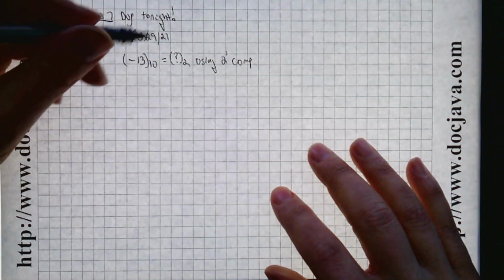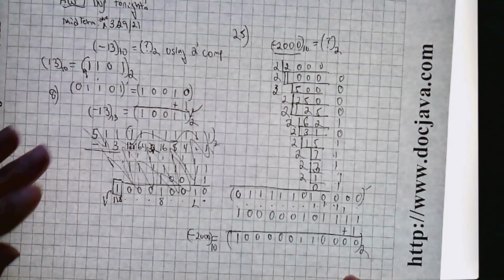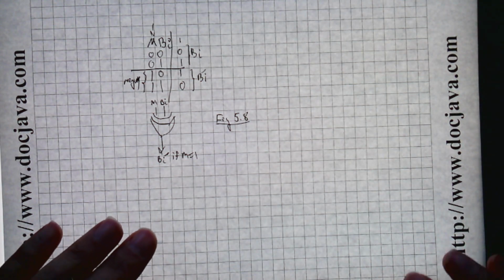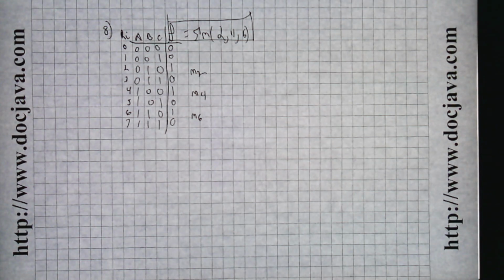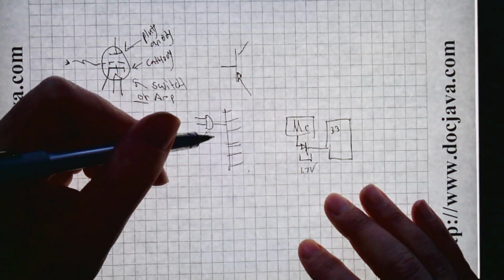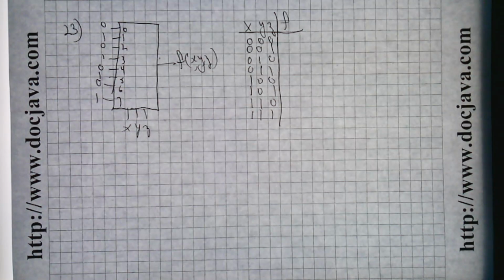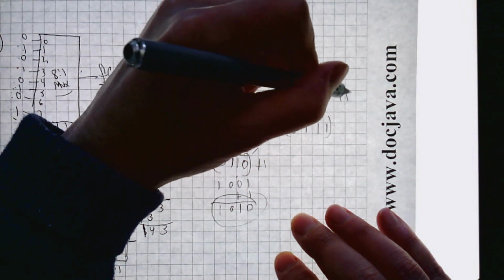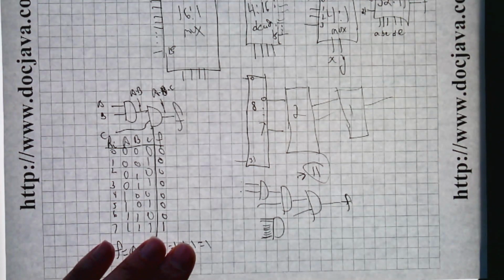IACT20210315Section 1 midterm